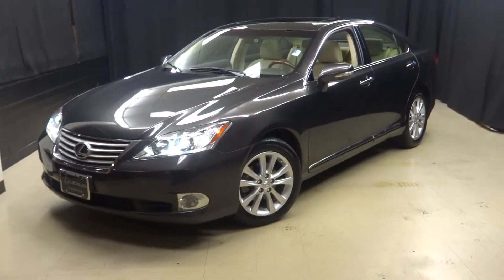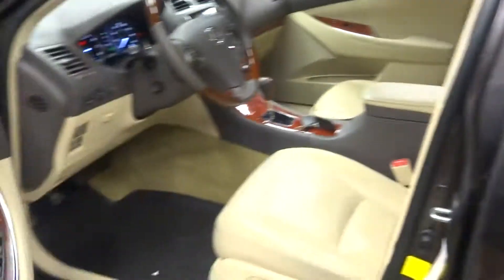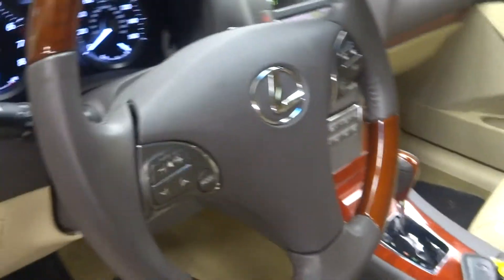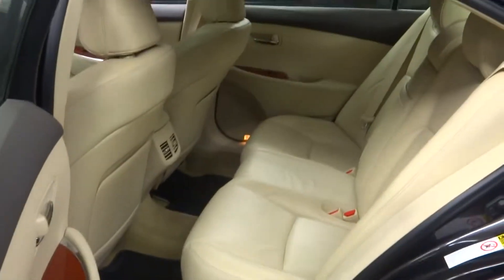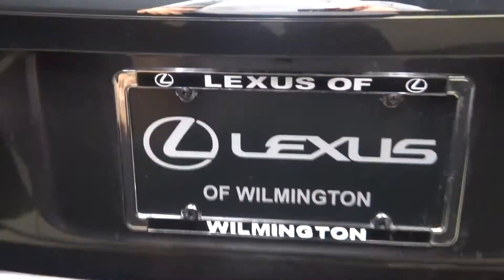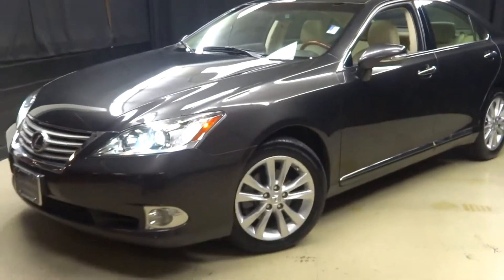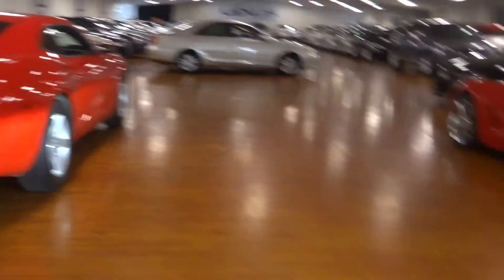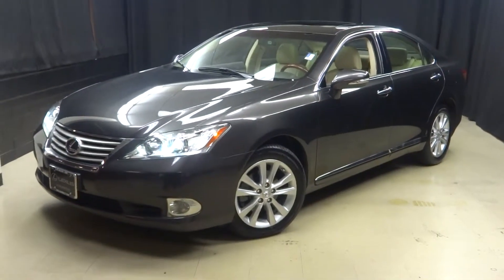2012 Lexus ES350 WalkAround LEXUS OF WILMINGTON #04873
***L.O.W. PRICE REDUCED. SAVE BIG...GREAT RATES AND LOW PAYMENTS , ITS ALWAYS WARM IN OUR 90,000 SQ. FT. CLIMATE CONTROLLED INDOOR SHOWROOM!, ***LEXUS CERTIFIED***3 YR FACTORY WARRANTY***, ONE OWNER, CLEAN CARFAX, NO ODORS / NON SMOKER, 2 KEYS, NAVIGATION, TIRES AND BRAKES LIKE NEW, DEALER SERVICED, and LEATHER SEATING.

This 2012 ES is for Lexus enthusiasts looking high and low for that perfect car. This spirited machine can turn the everyday driver into a gearhead as they experience a whole new kind of acceleration and exceptionally potent power. to view a Free Price Check!